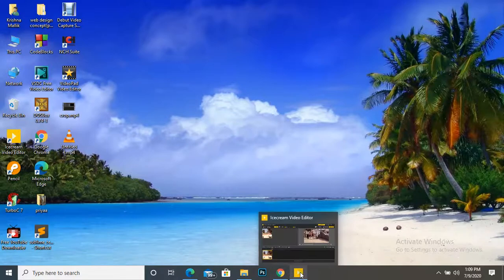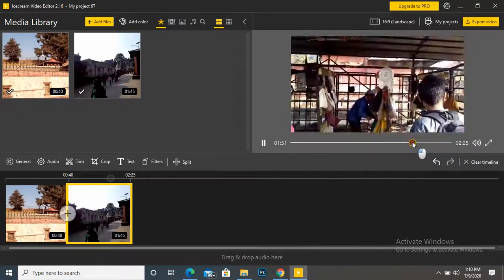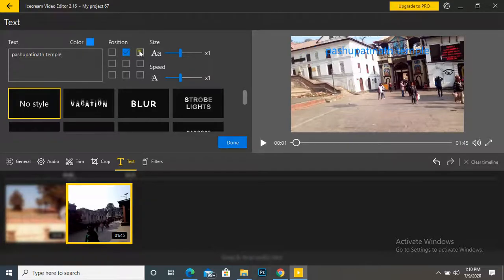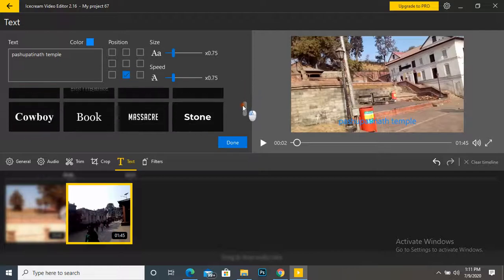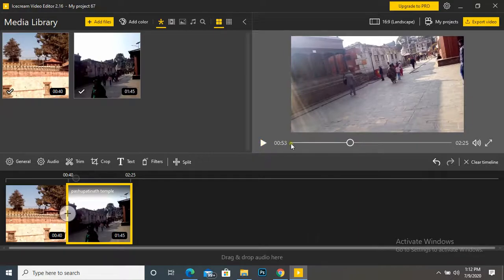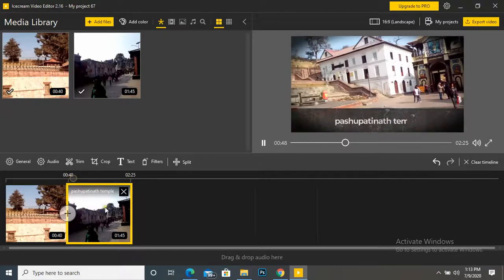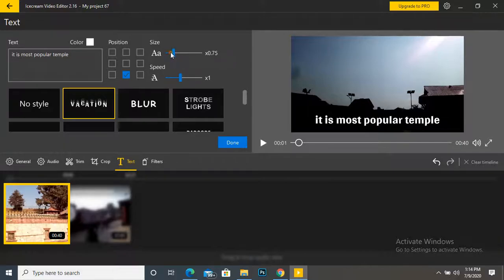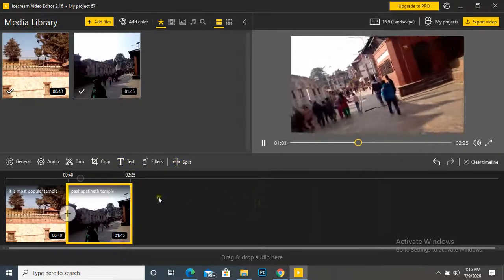How to insert text in video using icecream video editor (part 11)?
Icecream video editor helps to edit our video easily. I has very simple interface to work with. We donot need to take more time understand this.
Interface provides us some tools to use in our project. We can use them in our project.Here we learn how to  the insert text in the video. We can also use different alignment,size,speed and text effects.